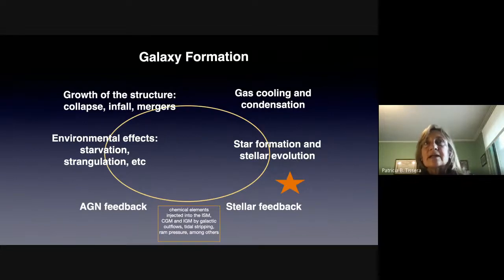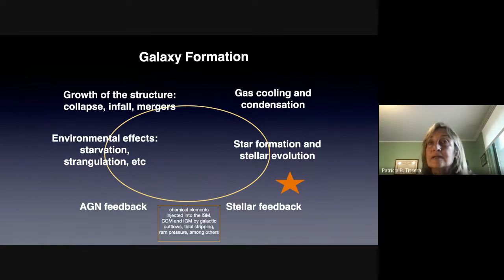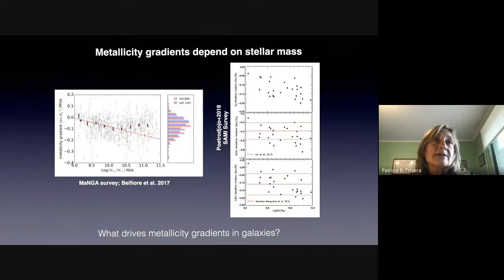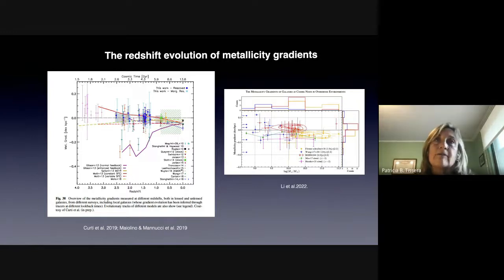FoF 2022 - Patricia Tissera: Chemical evolution of galaxies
Invited talk presented on Friday, April 22 at the XI FoF meeting (2022) held in Cordoba, Argentina.

The evolution of chemical abundances in galaxies provides crucial information to study how they formed and evolved.

Results in the Local Universe show that on average, star-forming gas-phase in galaxies have negative metallicity gradients and that flat and inverted positive gradients could be associated with galaxy interactions. As a function of redshift, the trend is not clear enough yet, although there is a significant fraction of inverted metallicity gradients.
In a series of papers using the EAGLE simulations, we studied the metallicity gradients at z=0 and the processes that might affect them and the azimuthal metallicity distribution such as mergers, SN and AGN feedback and gas inflows. We extended the analysis as a function of redshift, focusing on the impact of mergers in triggering strong positive or negative gradients. We found galaxies with negative metallicity gradients more frequent in disc-dominated galaxies, which also determine a relation with size. Galaxies with positive gradients depart from this relation and show systematic differences to be associated with recent mergers or starbursts.
In this talk, I am going to summarize the latest results from the EAGLE project, on the evolution of the metallicity gradients as a function of stellar mass, galaxy size and star formation efficiency up to z~2.5 and on the impact of the environment by analyzing the metallicity gradients of galaxies in voids and filaments.